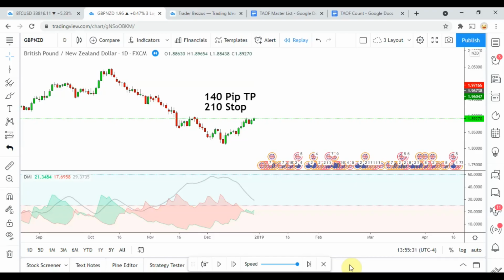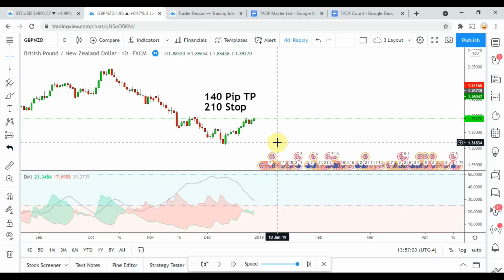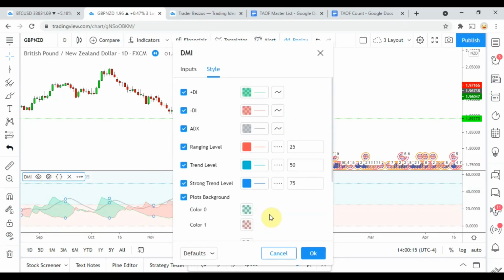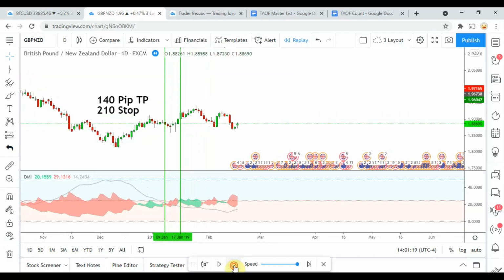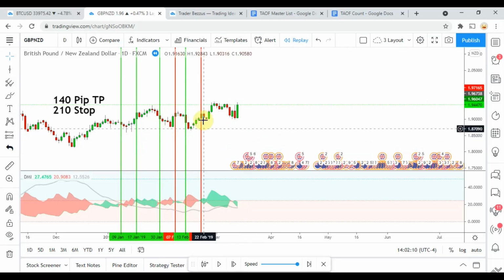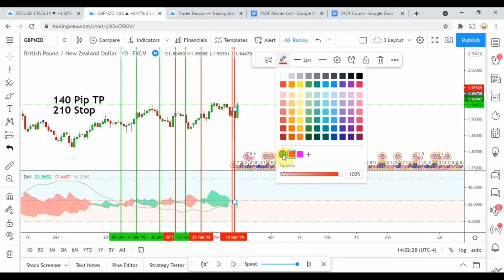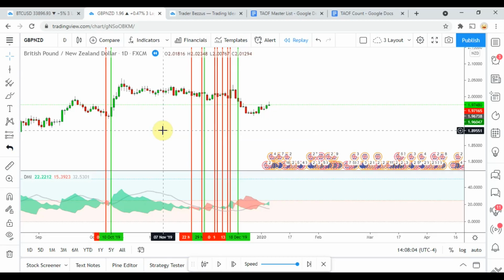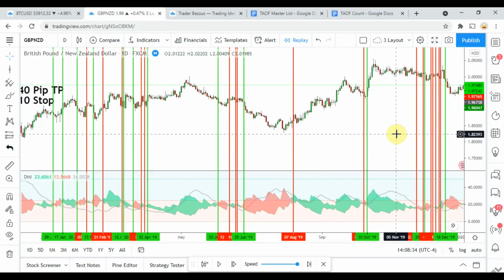How to Detect Trend Changes in Forex | DMI 2 Indicator Testing